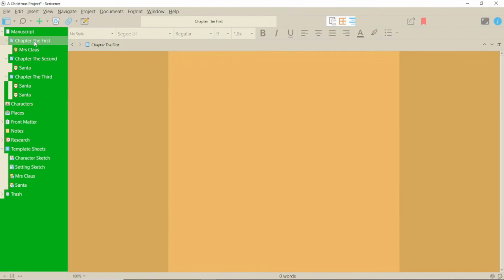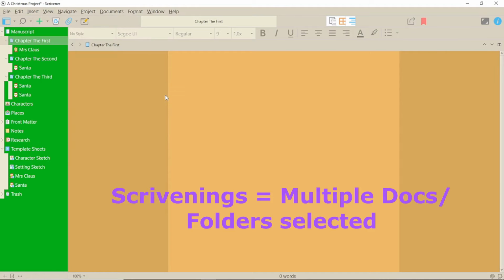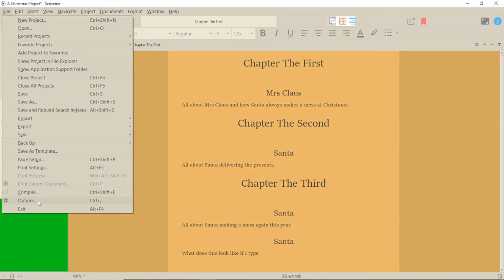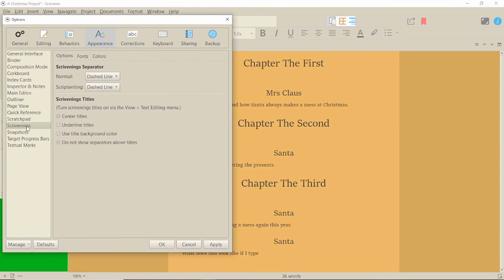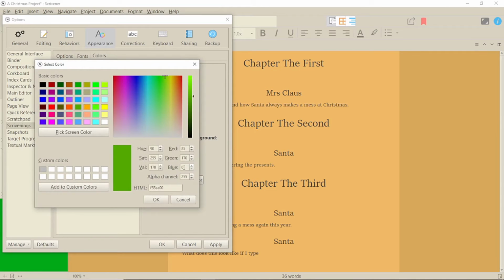Scrivener 3 for Windows: More Editor Colours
Today, we’re adding colour to our titles in our Christmas Scrivener project.